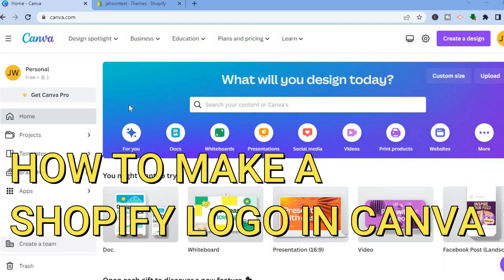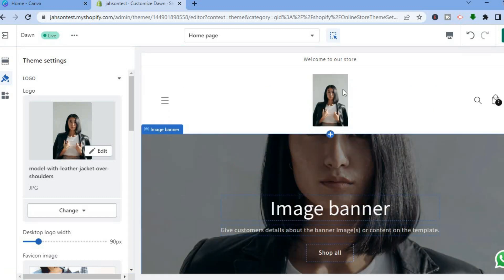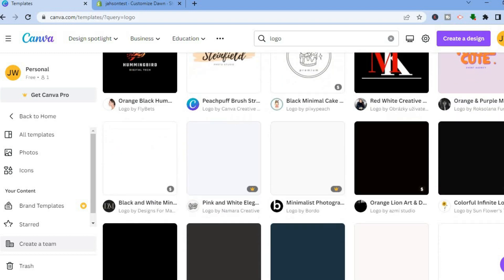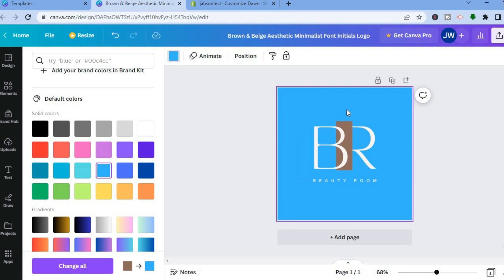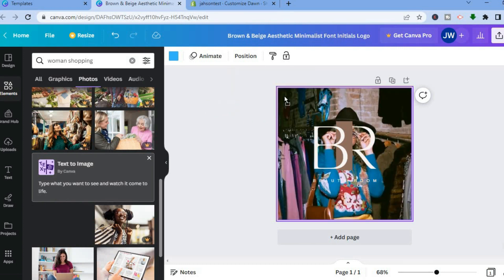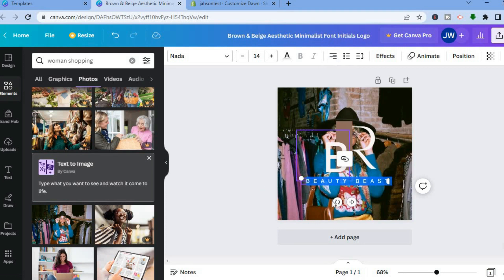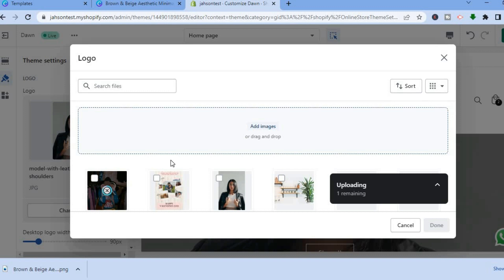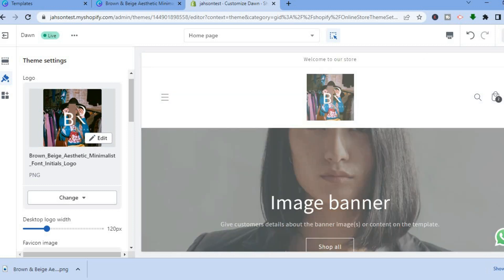HOW TO MAKE A SHOPIFY LOGO IN CANVA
HOW TO MAKE A SHOPIFY LOGO IN CANVA,how to add a logo on shopify